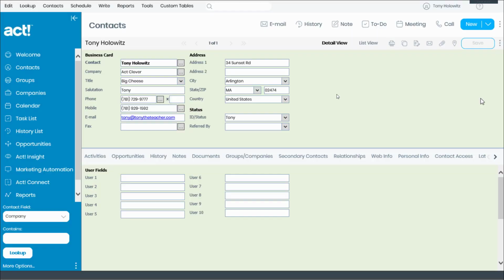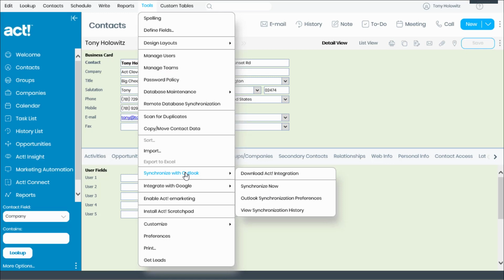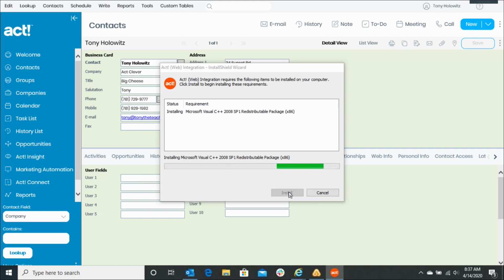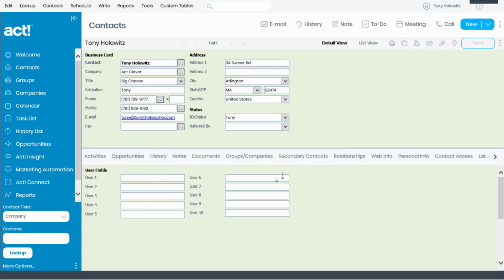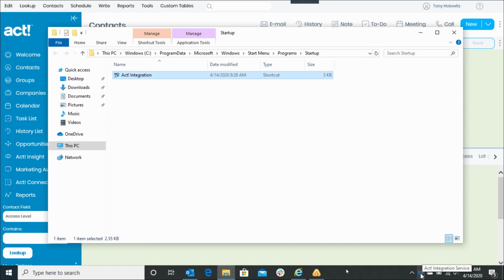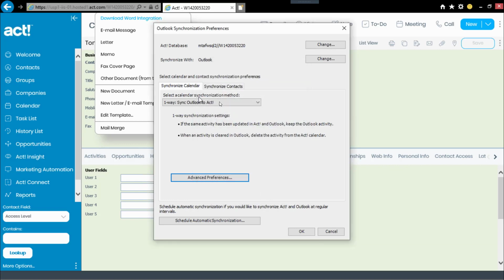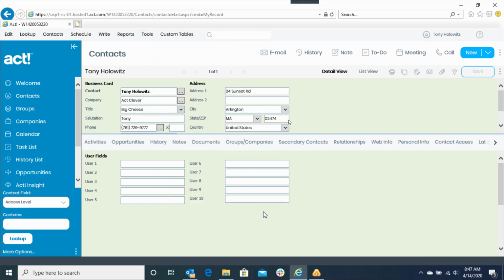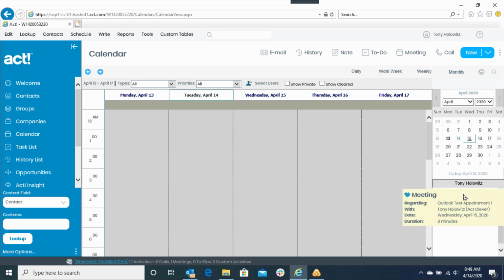Act Cloud: Outlook Synchronization Part 1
In this tutorial, the instructor guides users through the steps to synchronize Act Premium Cloud with Microsoft Outlook. While Act and Outlook can share contacts and calendar entries, the instructor advises against duplicating data across both systems due to potential confusion and redundancy issues. Instead, they recommend using the synchronization primarily if users need access to their Act calendar and contacts on a mobile device.

The tutorial begins with accessing the "Synchronize with Outlook" option under the "Tools" menu in Act. Here, users are prompted to install the "Act Integration" tool, which facilitates the synchronization process. After downloading and running the tool, users must follow a series of security prompts and installation steps. Throughout this, the instructor highlights the necessity of trusting the software, as there are several permissions and authorizations required during installation.

Once installed, the synchronization setup involves going back into the "Tools" menu to configure preferences. The instructor demonstrates setting up a one-way calendar sync from Outlook to Act, intending to keep Act updated without duplicating entries. They configure it to sync calendar entries from 14 days in the past and 30 days into the future, selecting manual synchronization for more control.

To test the setup, the instructor enters a test appointment in Outlook and then manually synchronizes to see if it appears in Act. After some trial and error, including refreshing the calendar view in Act, the appointment eventually appears. The instructor notes that the appointment was initially set to "No Specific Time," a possible error that they attribute to timezone settings, which they plan to adjust in future tutorials.

Overall, the process is complex, with many steps and considerations, especially for those unfamiliar with software integration. The instructor emphasizes that some issues may require additional troubleshooting and may stem from seldom-used features or infrequent syncing needs. They plan to create additional resources to clarify specific points and address further questions.

**Key Takeaways:**
- Synchronizing Act and Outlook can be useful but may introduce data management challenges; avoid fully duplicating data in both systems.
- The Act Integration tool is necessary to sync Act Premium Cloud with Outlook; installation requires multiple permissions.
- Calendar synchronization can be configured to be one-way, ensuring Outlook data appears in Act without redundant entries.
- Settings, including time zones, can affect how calendar entries sync; manual adjustments may be necessary.
- The instructor will provide further tutorials for complex aspects and troubleshooting tips for synchronization issues.